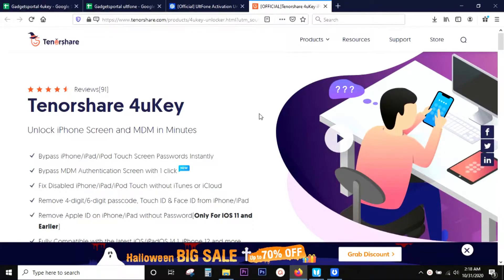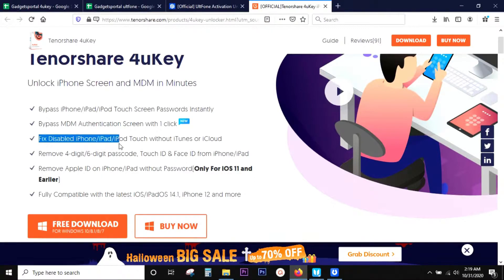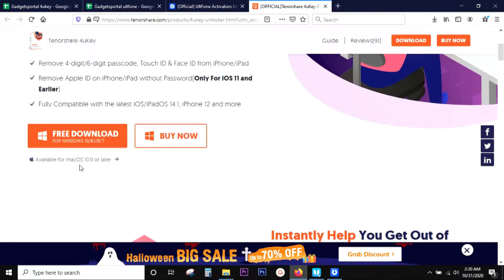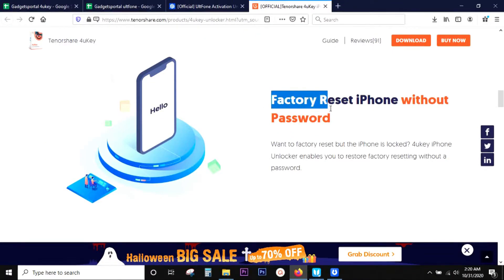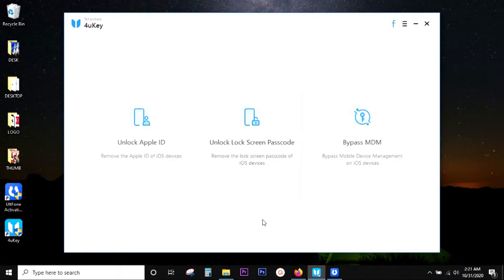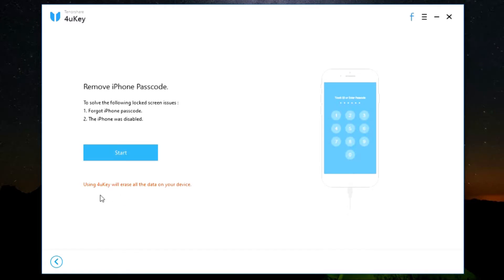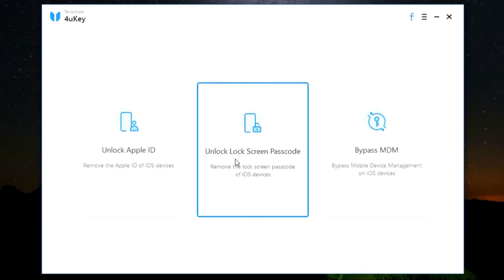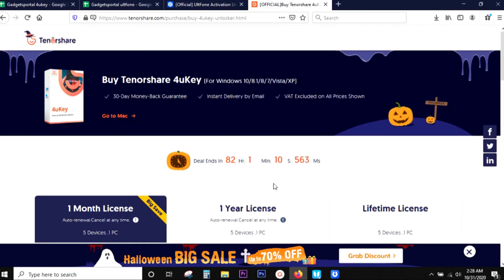How to Factory Reset iPhone Without Password | Fix Disabled/ Apple ID Locked iPhone 12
Tenorshare 4uKey is a software for both Windows and Mac, than can remove 4-digit/6-digit passcode, Touch ID & Face ID from iPhone/iPad/iPod Touch. It's also capable of bypassing MDM Authentication Screen. So you can fix disabled iOS devices without iTunes or iCloud. It's compatible with iOS 14.1 that is iPhone 12 series.